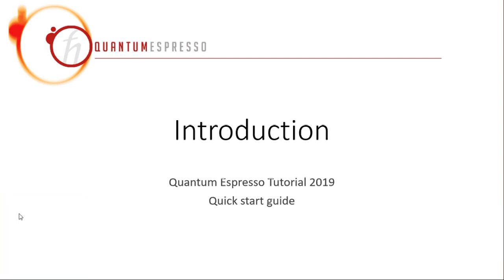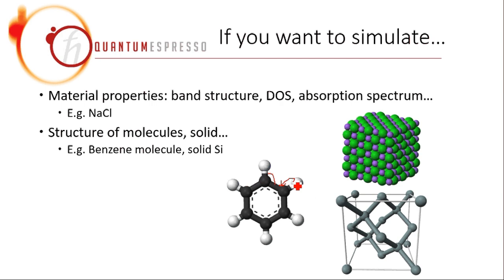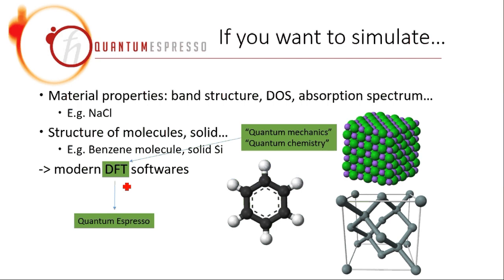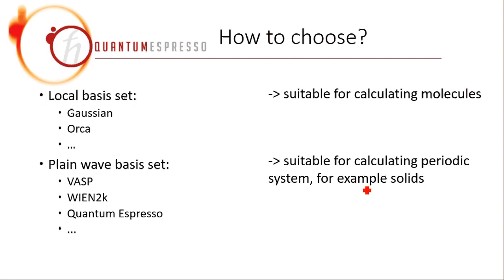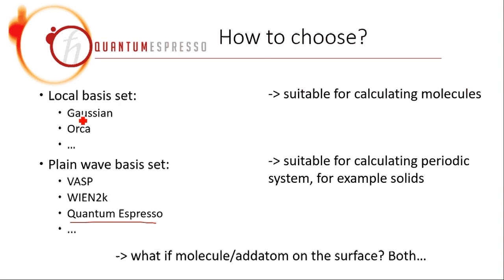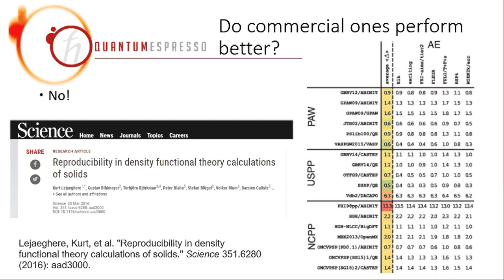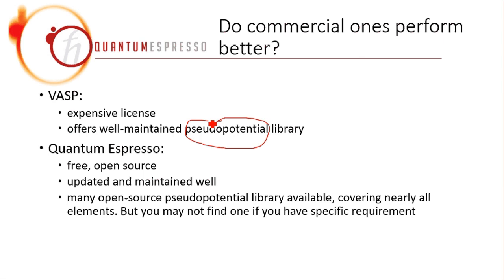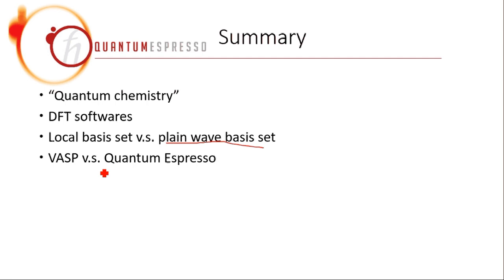Quantum Espresso Tutorial 2019: 1. Why/what is Quantum Espresso